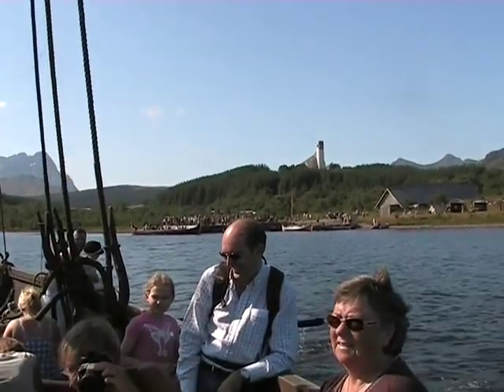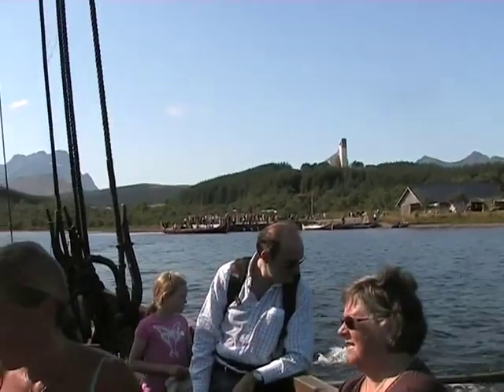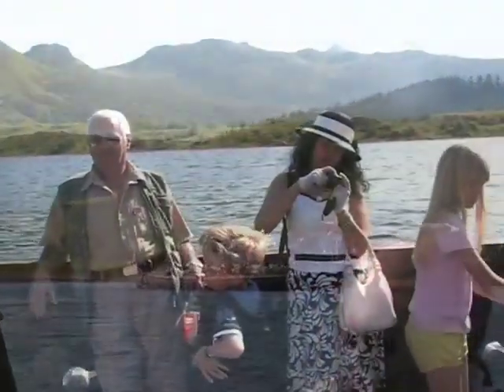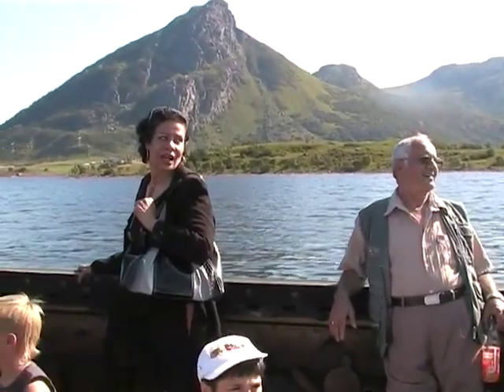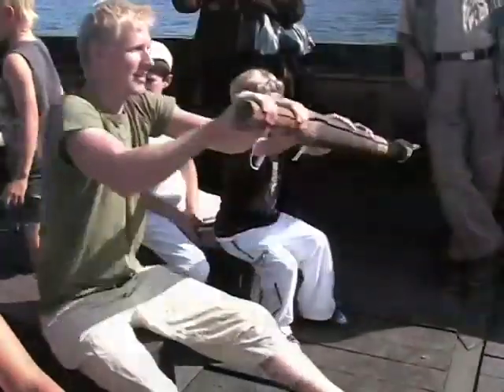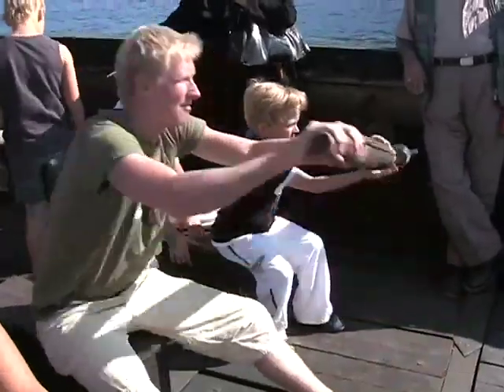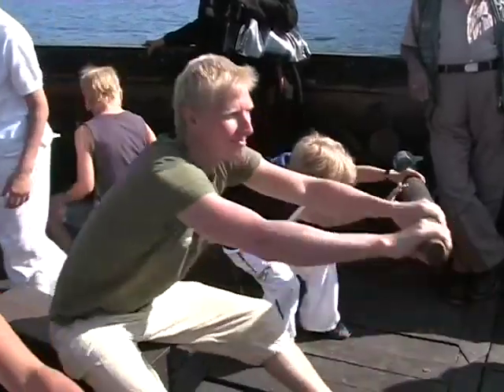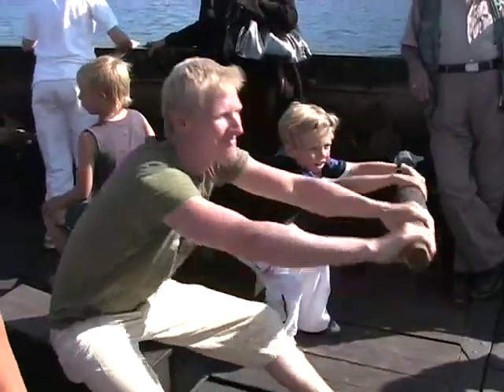Lofotr Viking Festival 2009 - Rowing the Lofotr and Vargfotr viking ships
From a visit of Lofotr Viking Museum during the Viking Festival in August 2009. Rowing the Viking ships Lofotr and Vargfotr.